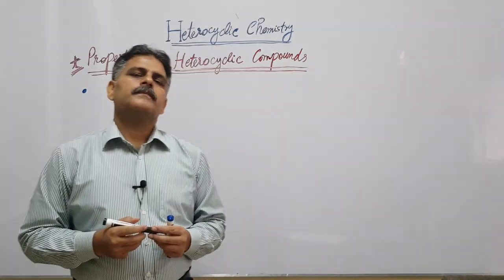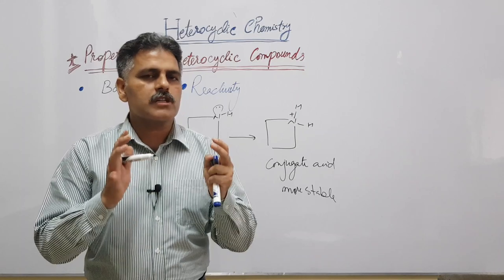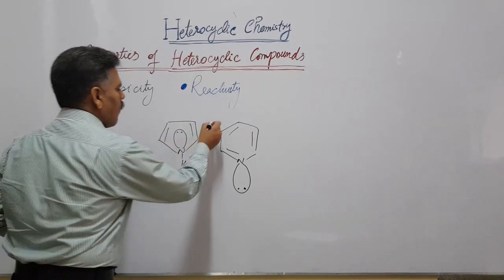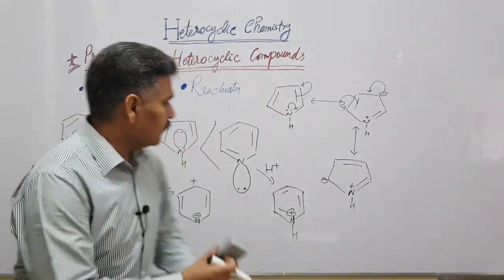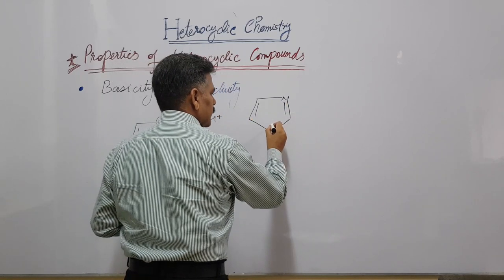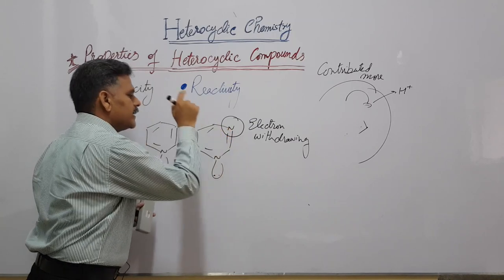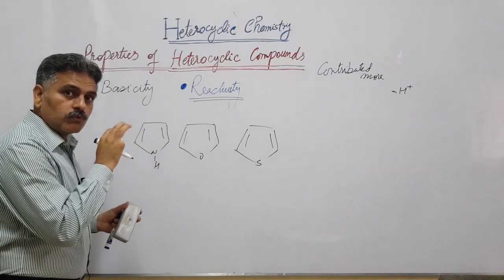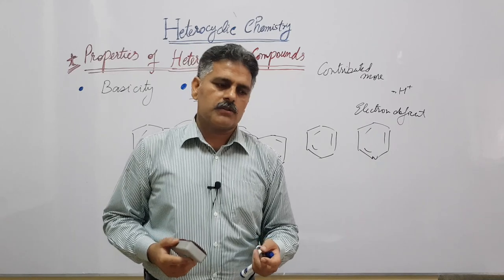Basicity and Reactivity of Heterocyclic Compounds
In this video the basicity and reactivity of heterocyclic compounds has been described in details. The basicity of different heterocyclic compounds like three, four, five and six membered heterocycles has been compared. The basicity order among pyrrole, pyridine, pyrimidine, imidazole and piperidine has been described. The fused ring heterocycles like indole, quinolone and isoquinoline basicity has also been described. The reasons of smaller and greater basicity of these heterocyclic compounds has been well explained. The reactivity of these heterocyclic compounds towards electrophilic as well as nucleophilic attacks is also the part of this video. The reason of greater reactivity of five membered heterocycles pyrrole, furan and thiophene than six membered pyridine towards electrophilic substitution has been explained in this video.